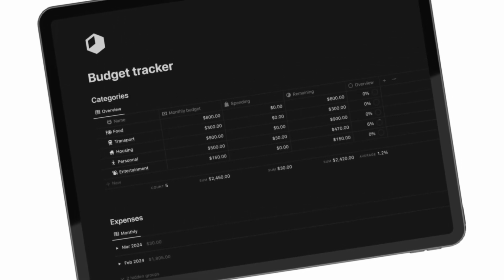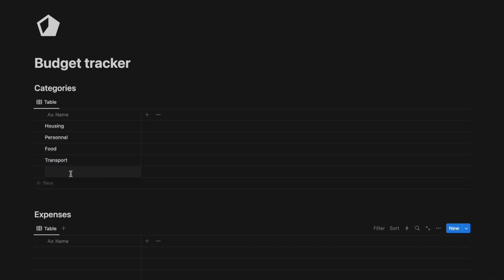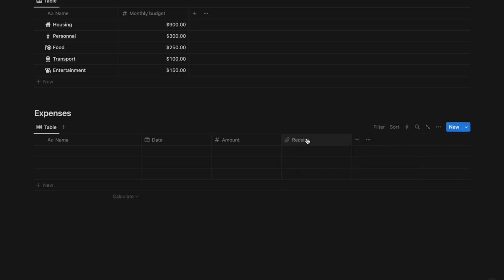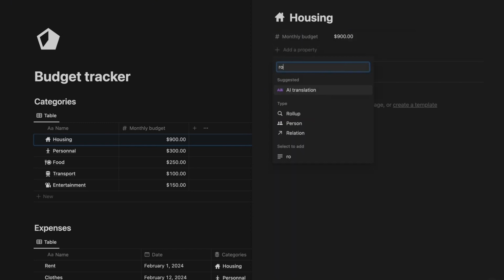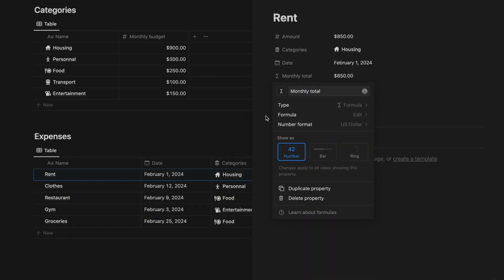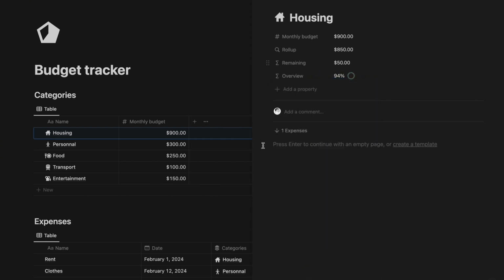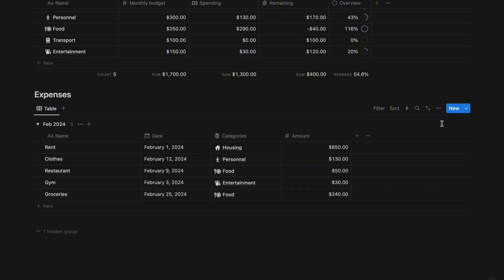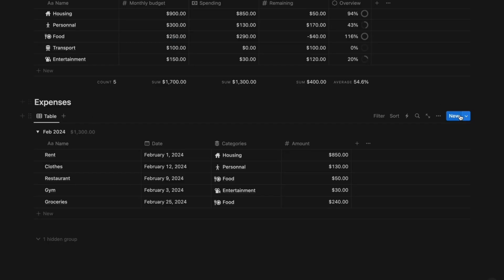How to track your budget in Notion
Chapters :
00:00 Intro
00:11 Expense set up
03:29 Category set up

This video takes you through the creation of a comprehensive budget tracker in Notion, designed for both efficiency and ease of use.

Monthly total formula :

if(formatDate(now(), "MMMM YYYY")==formatDate(Date, "MMMM YYYY"), (Amount), 0)

Drop your questions and suggestions in the comments – I'd love to hear from you!